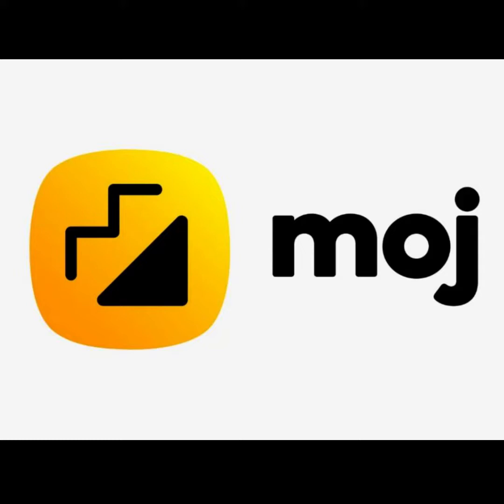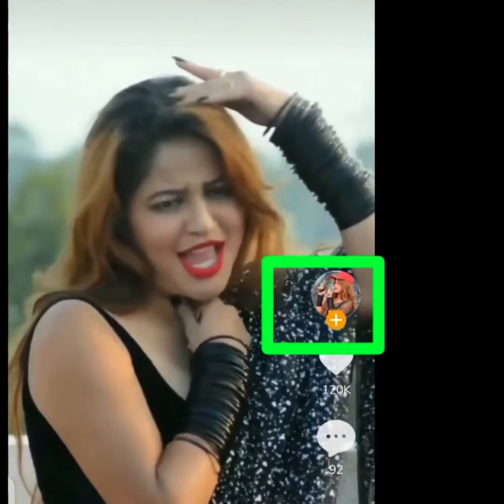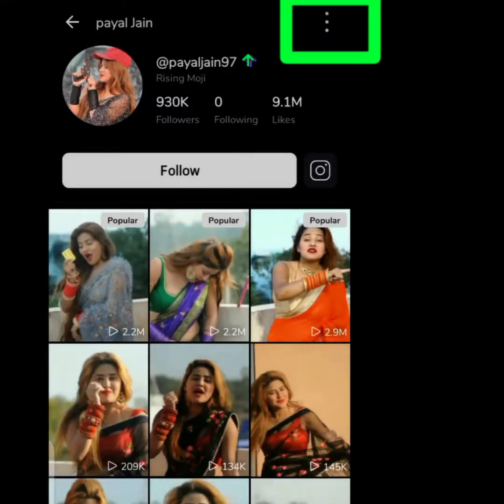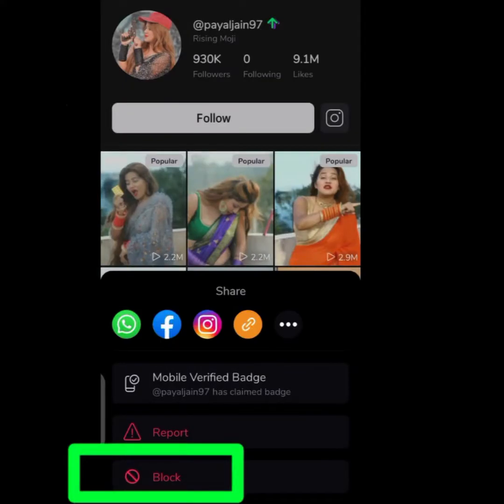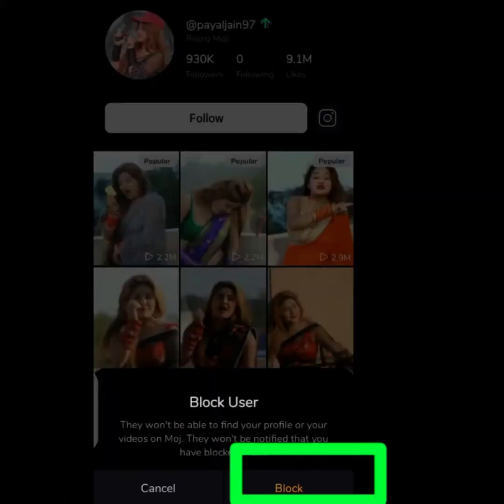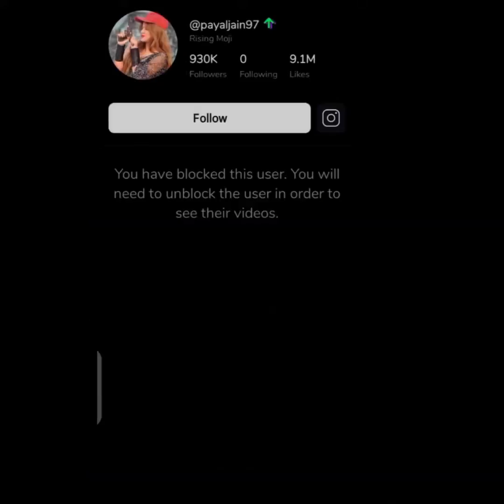How To Block Someone on Moj App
Want to block someone on the Moj app but don't know how? In this video, we'll show you how to block someone on the app and say goodbye to unwanted interactions. From accessing the app settings to troubleshooting common issues, this tutorial covers everything you need to know. Watch now and take control of your Moj app experience!